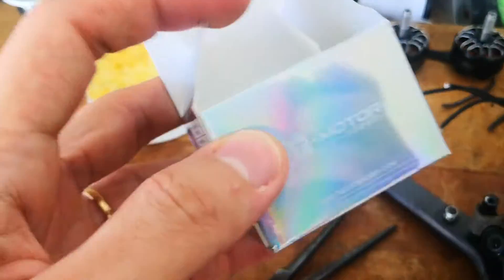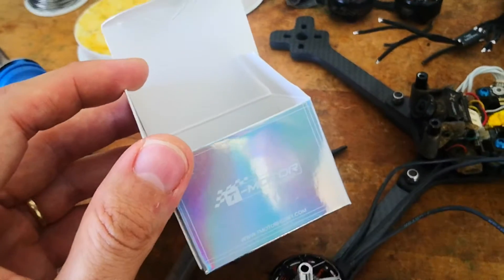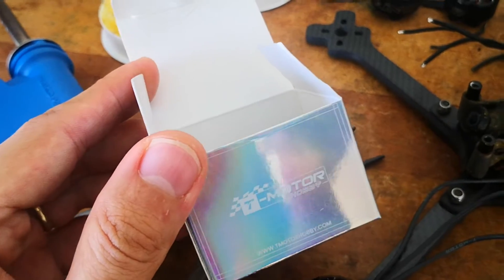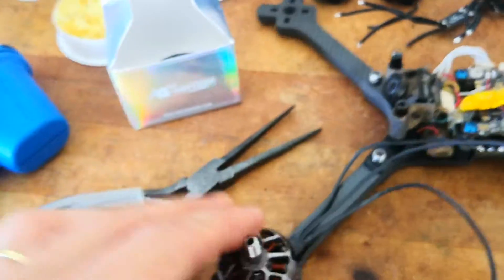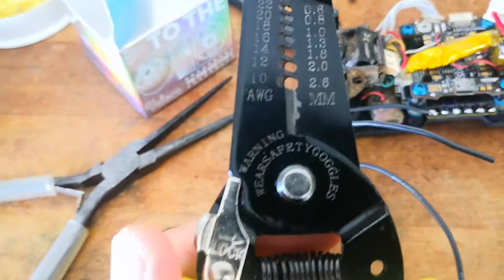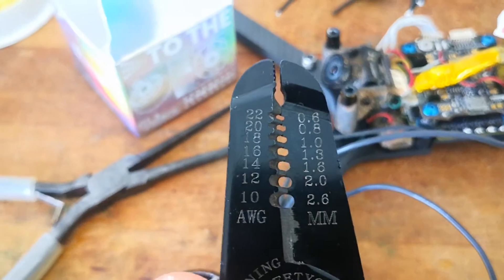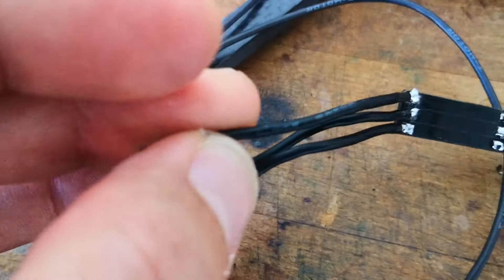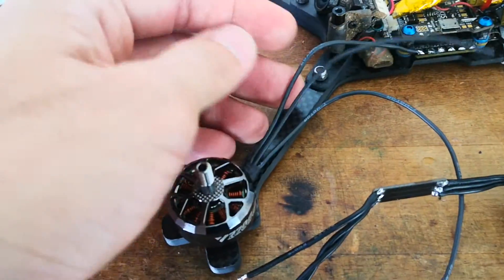Why T-motor is not my favourite brand when it comes to motor selection.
Normally they do not tell the motor size now they removed the wiring guage. Why so much effort on hiding the numbers?